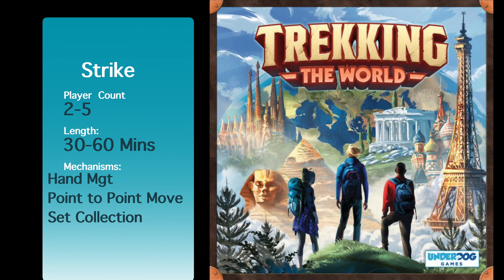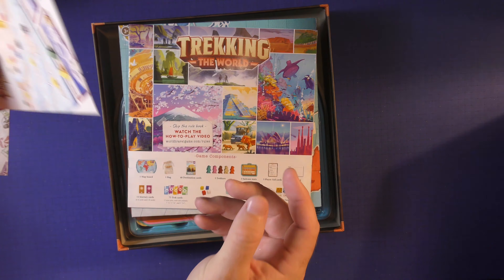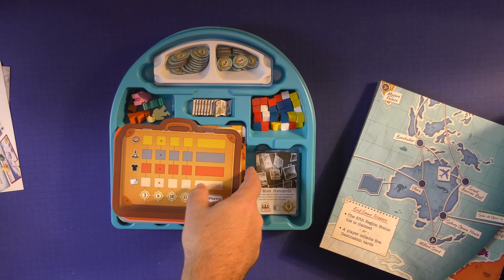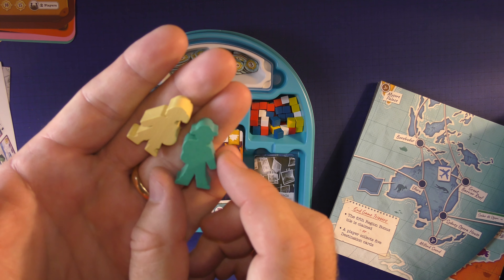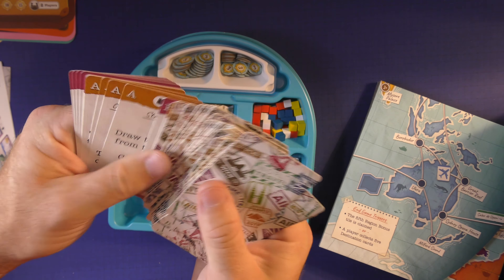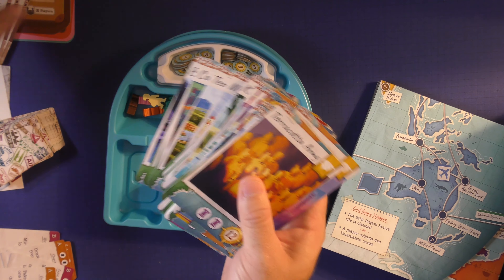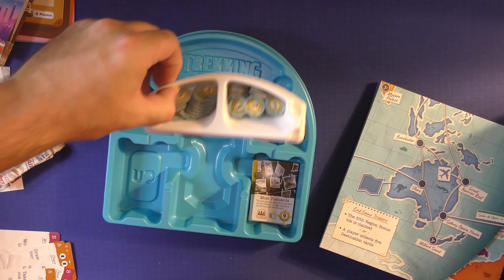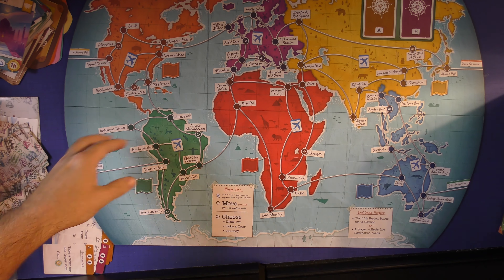Trekking the World: Unboxing by Purge Reviews. You need to see these components to believe them.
This is an unboxing video of Trekking the World. Trekking the World is a board game about traveling the world and seeing the sights.